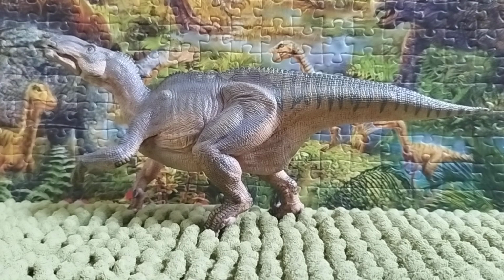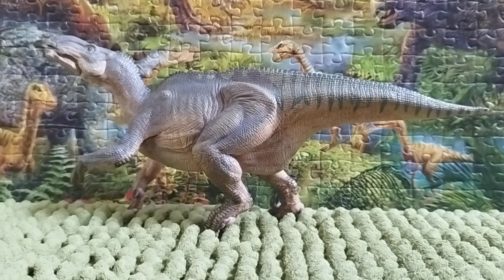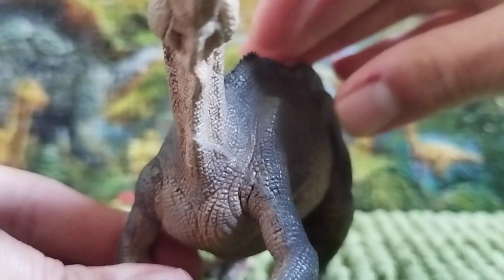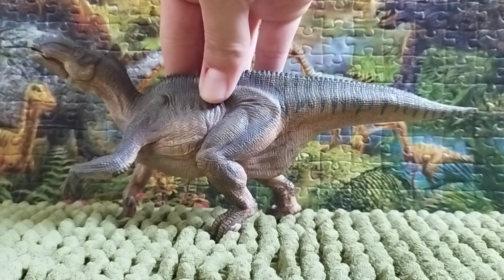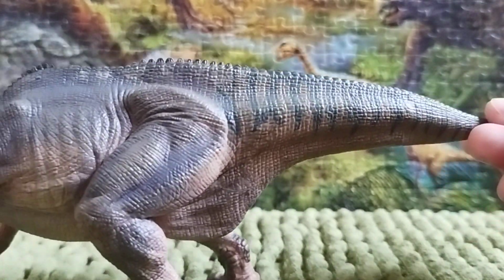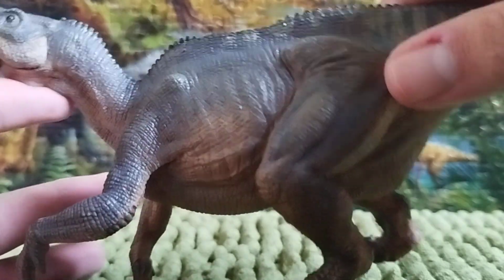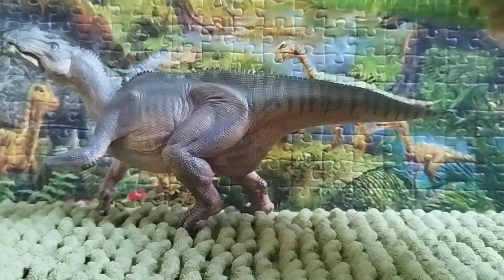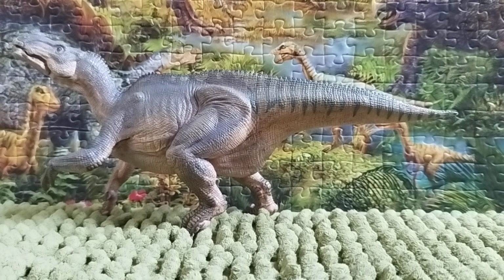Reviews #178 | Papo 2018 Iguanodon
DinoSasha